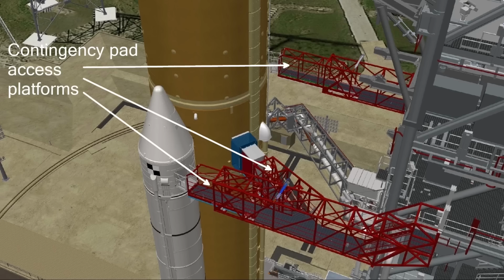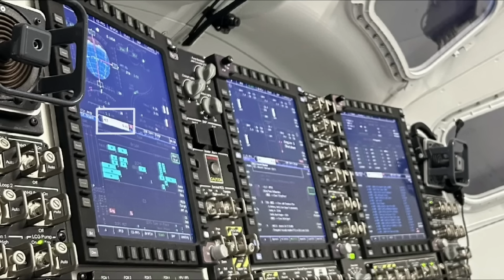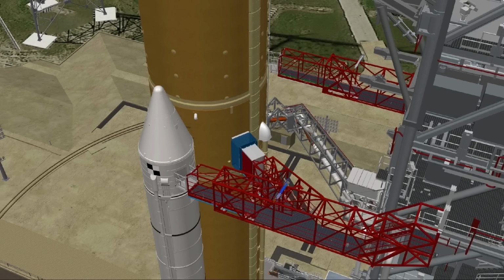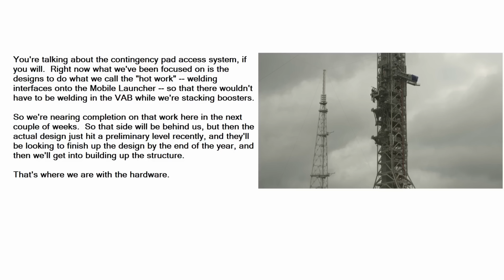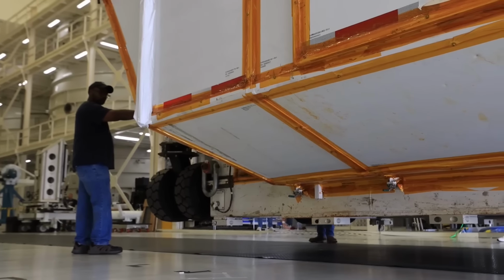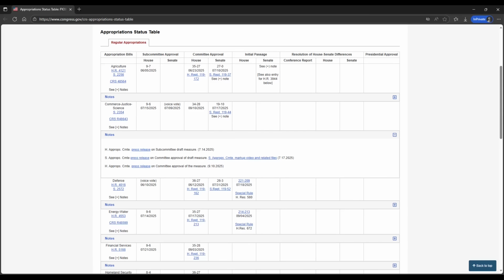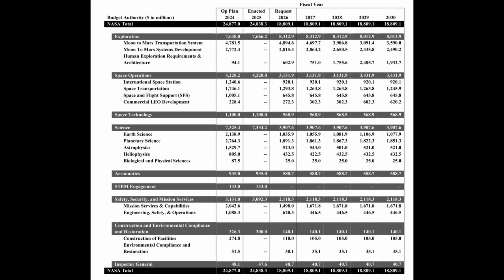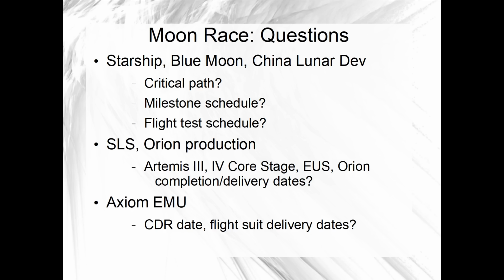NASA continues Artemis II plans and practice, Artemis V Orion ships, more Artemis III mystery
In this video, I'll go through the latest in public on Artemis II launch preparations at the Kennedy Space Center in Florida.  While Orion and its connector are going through final pre-stacking preparations and the astronauts and control teams continue their training, I got a graphic NASA Exploration Ground Systems to visualize the launch pad system that could allow Artemis II to stay there and avoid a rollback.

In Washington, it looks like the recent Senate hearing about the race to put the next footprints on the Moon has changed what the White House says about Artemis III, but not what they do.  And a few days later, China test-fired a Long March 10 ground article again, but everyone's launch forecasts remain unexplained.

NASA also posted video showing the late August arrival of the Artemis V Orion crew module pressure vessel at KSC.

Imagery is courtesy of NASA, except where noted.

00:00 Intro
00:45 Artemis II watch this week
04:21 EGS provides more documentation about their contingency pad access system
11:11 Artemis V Orion crew module pressure vessel shipped to KSC in late August
13:17 Second static fire for Long March 10 ground test stage
14:43 House appropriations passes funding bill that includes NASA money
16:19 White House changes Moon race rhetoric after Senate hearing, but Artemis III schedule still a mystery
22:48 Thanks for watching!